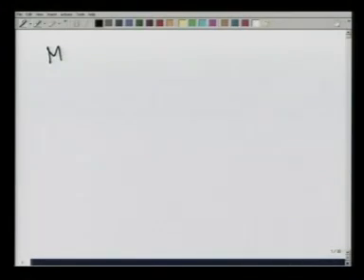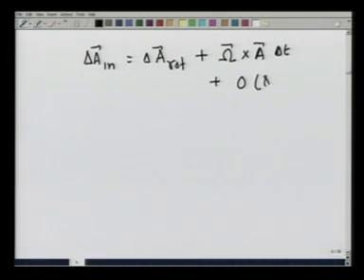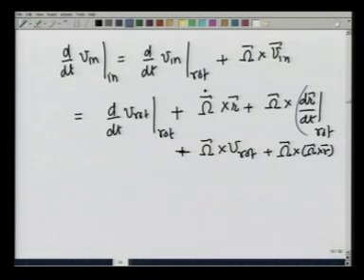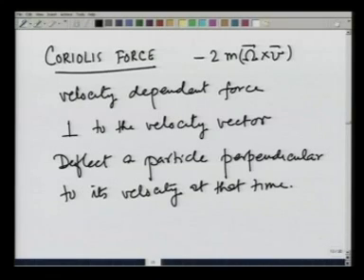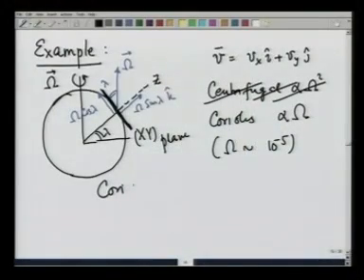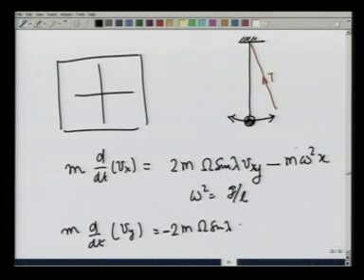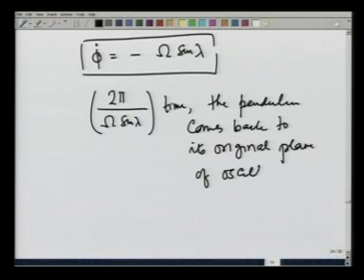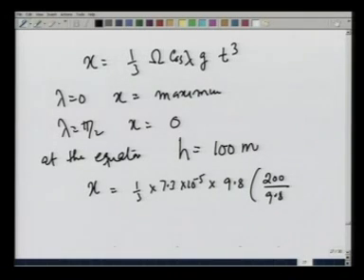Module-9_Lecture-2 Motion In Rotating Frame